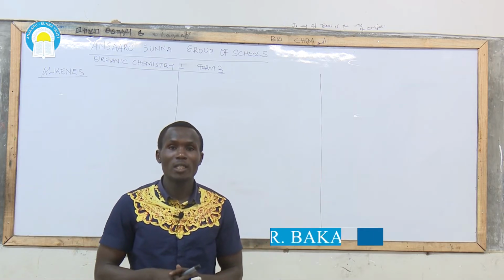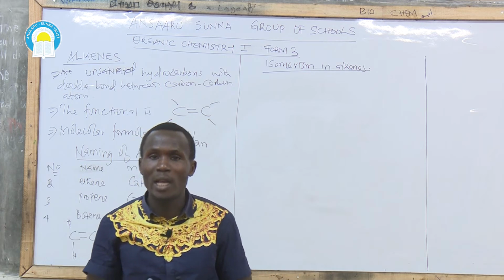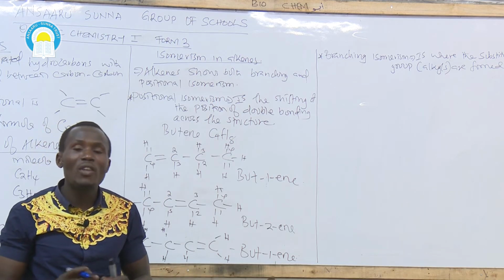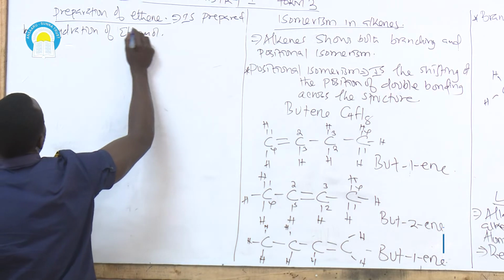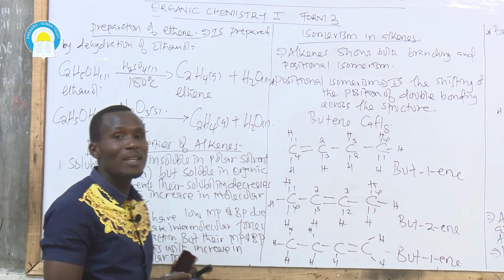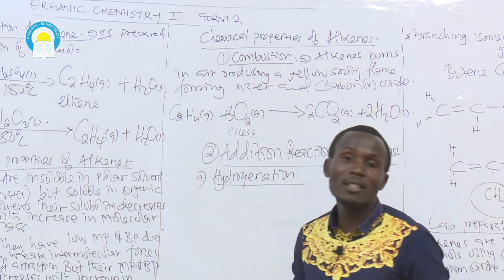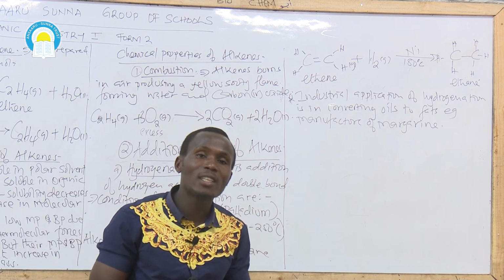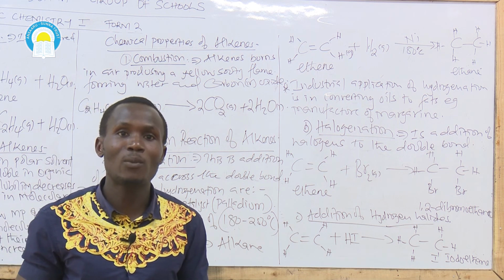Form 3 - Chemistry - Topic : Organic Chem(I) (Lesson_2; Alkenes) By; Tr. Bakari Musa